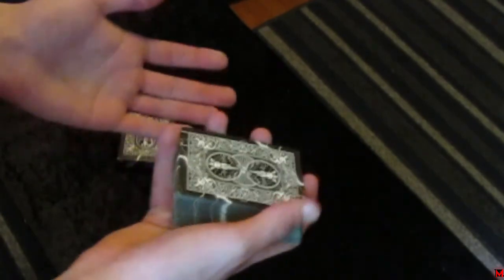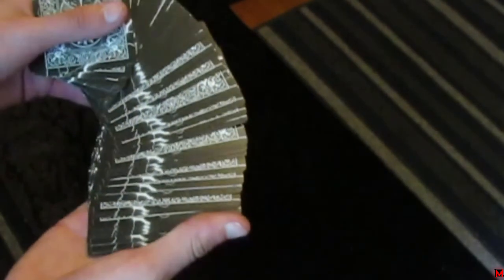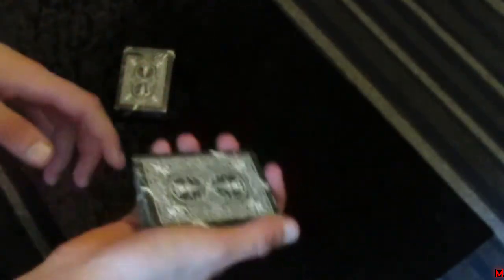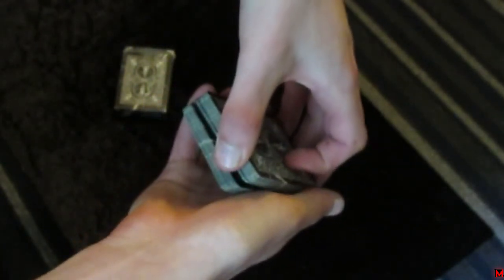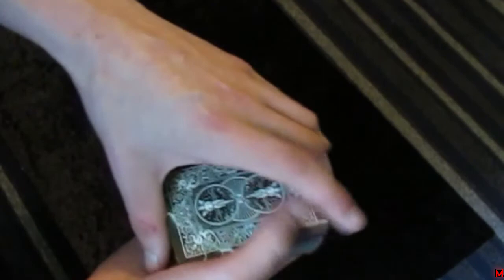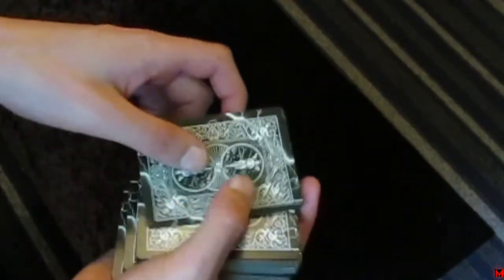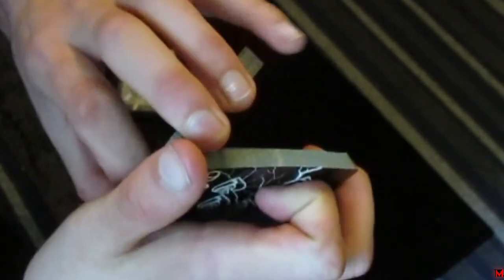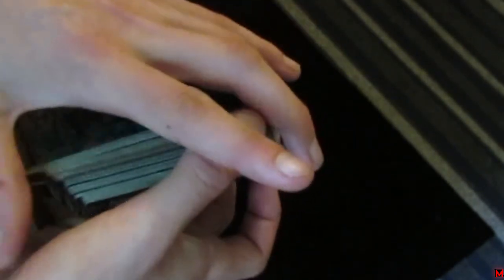The CLEANEST Way To Control A Card!!! -Herman Pass Tutorial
In this video I will be teaching the herman pass along with a few variations.

The camera I use